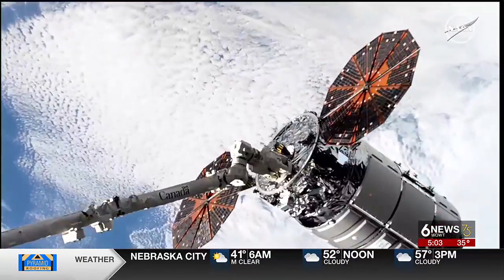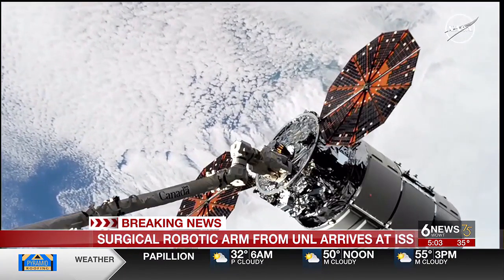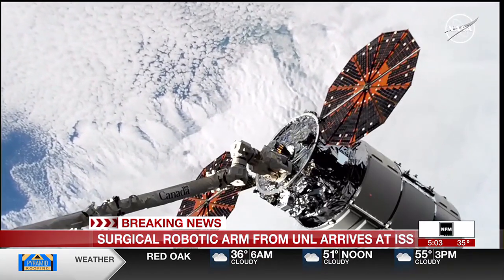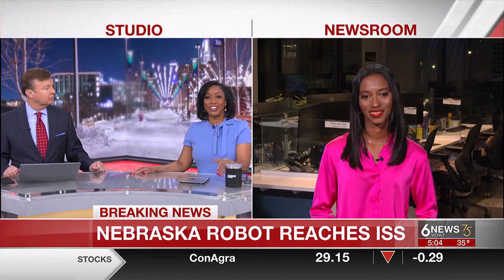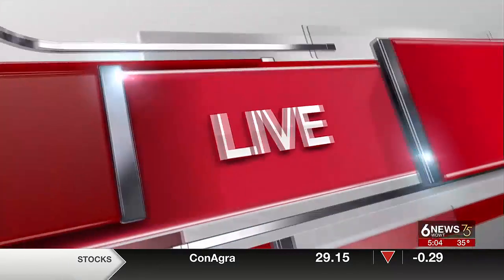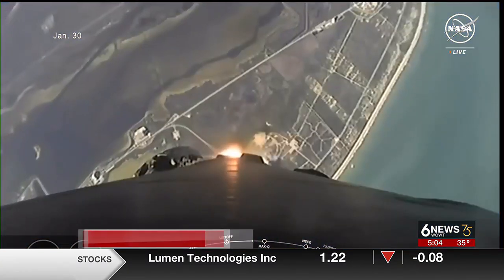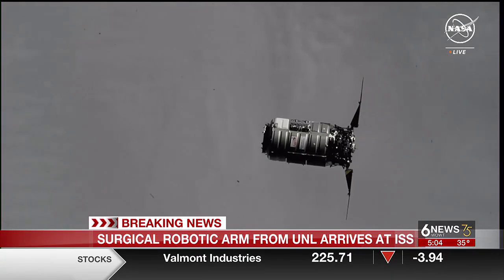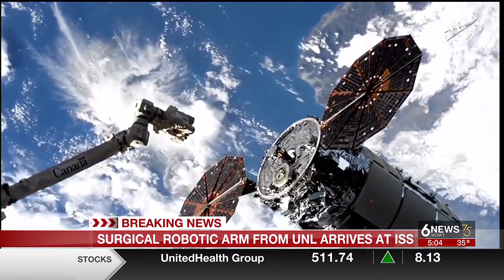Surgical robot invented at UNL arrives at International Space Station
The NG-20 Cygnus spacecraft containing a surgical robot designed by researchers at the University of Nebraska-Lincoln arrived at the International Space Station